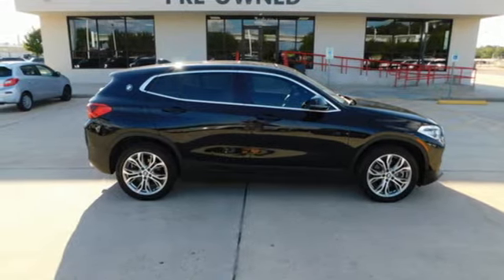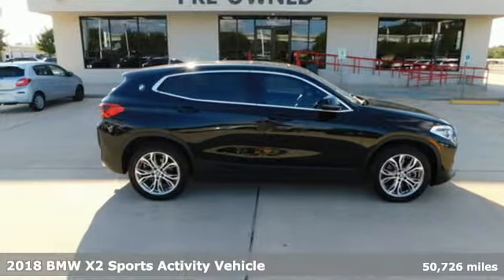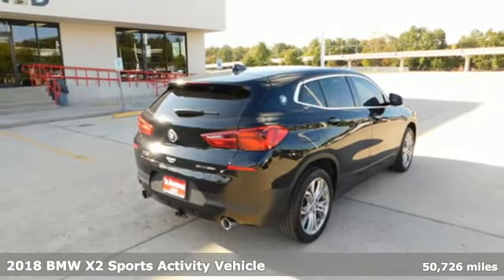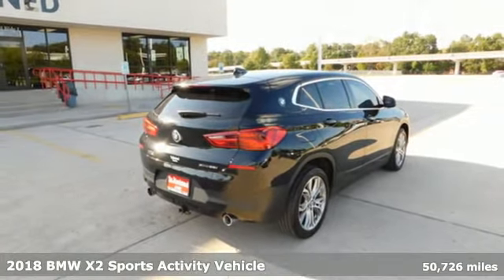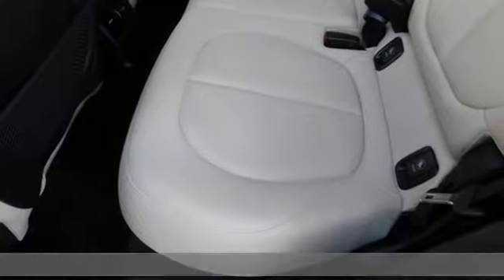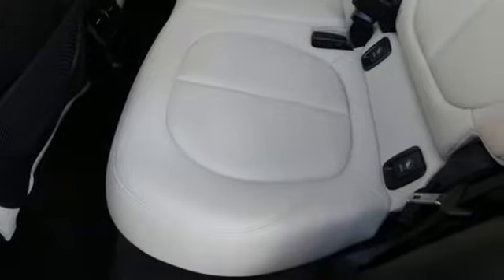Used 2018 BMW X2 Houston Spring, TX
Year: 2018
Make: BMW
Model: X2
Trim: xDrive28i Sports Activi
Engine: 122 L 4 Cylinder Engine Cyl.
Transmission: Automatic
Color: Jet Black
Interior: Mocha
Mileage: 50726
Stock #: K87943A
VIN: WBXYJ5C3XJEF80791

Address:
14101 North Fwy